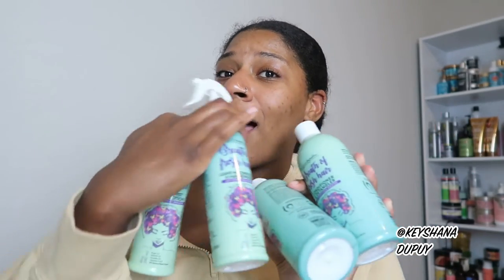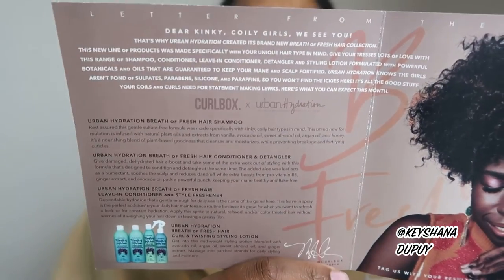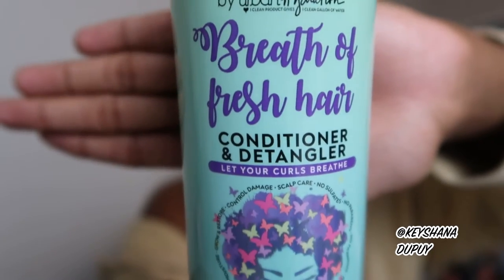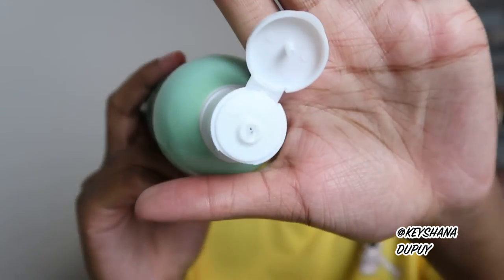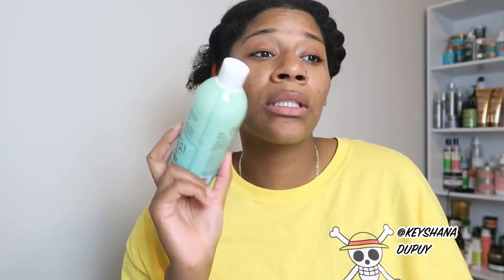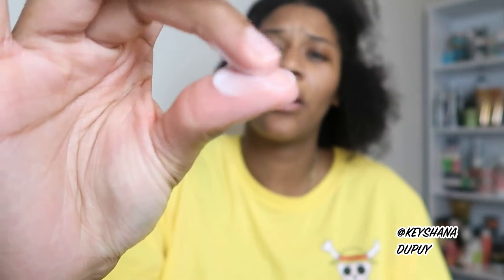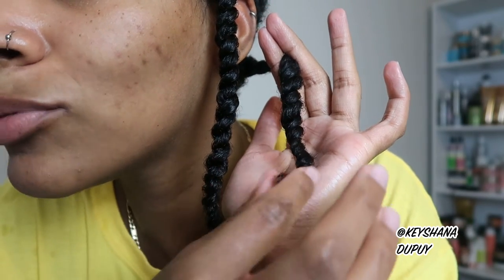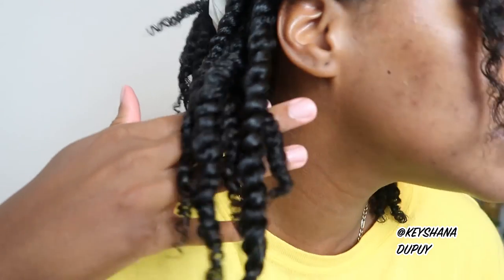Black Woman Owned Brand Breath of Fresh Hair Line Review | Low Porosity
Here's my first impression of the Breath of Fresh Hair Urban Hydration line on my low porosity hair.

Products Used:
Breath of Fresh Hair Shampoo
Breath of Fresh Hair Conditioner
Breath of Fresh Hair Leave- In Conditioner/ Detangler
Breath of Fresh Hair Curling Lotion

Have similar hair to mine and want me to test out a method or product - especially if it's a latino/black-owned hair product?

Chapters:
00:00 Welcome to the fiesta!